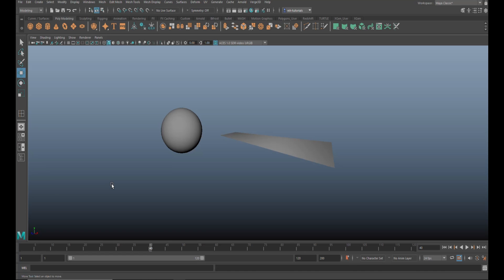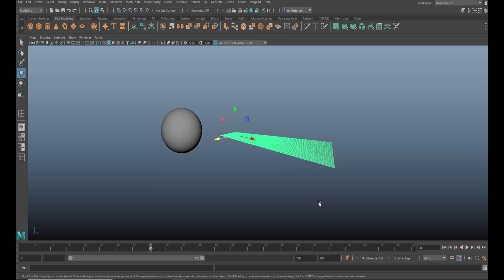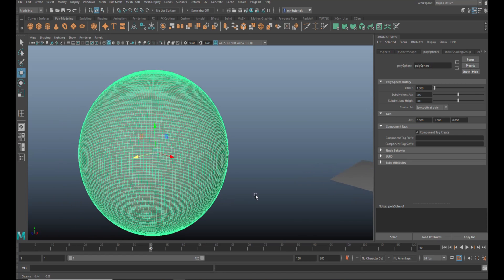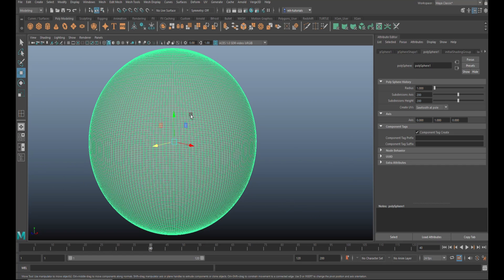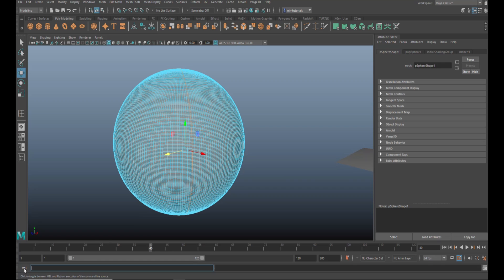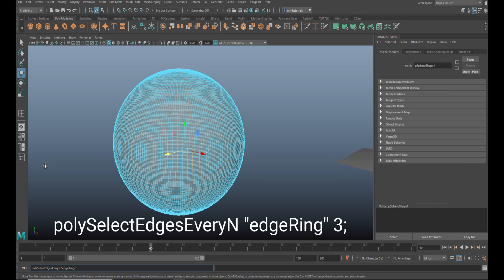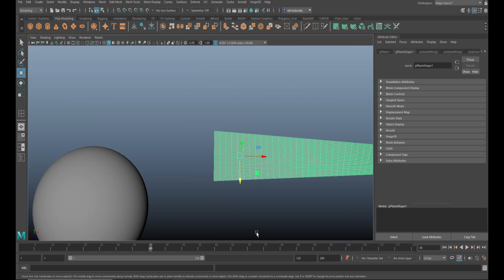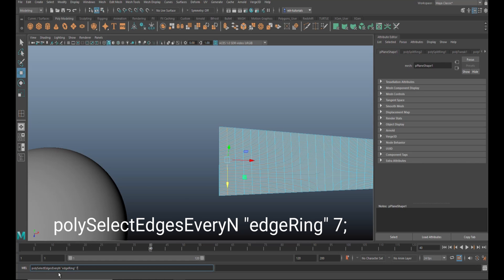Maya2022 Quick Tip : How to select every other edge using a MEL Script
In this quick tip video I will show you how to easily select every 3rd, 4th, 7th or 22nd edge to give a few examples using a simple MEL script.

The MEL Script : polySelectEdgesEveryN "edgeRing" 2;
( replace 2 by the number you want )

early access to new videos and more...

PLATINUM
Zane Murray
James Ritossa

GOLD
Dylan Void
Steven Michael Peterson Studios
Luis Claudio DA

SILVER
David Bustos

Orion Gonzales ( HERO level )
Jack Burnett ( Buddy level )
Nonna Hedges ( Buddy level )
DAN ( Buddy level )
Lorie Loeb ( Buddy level )

SOCIAL MEDIA